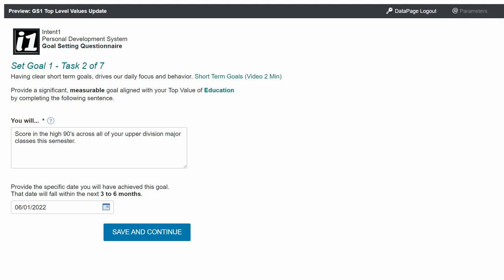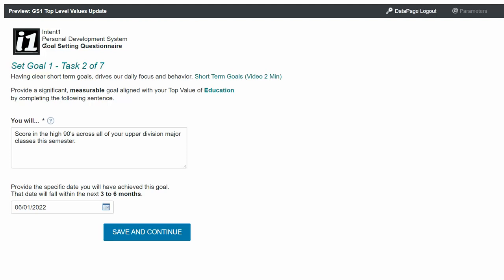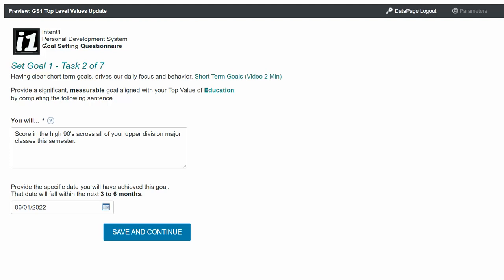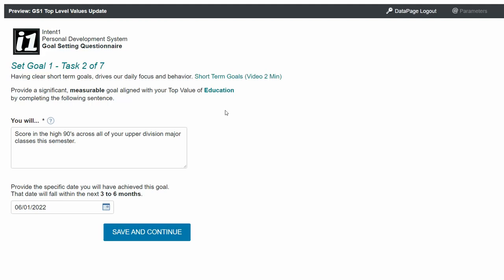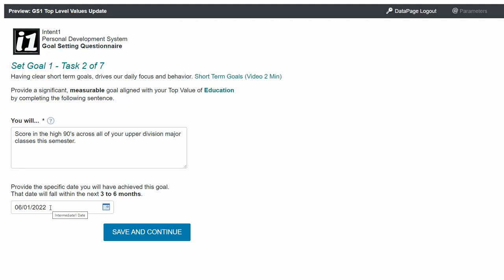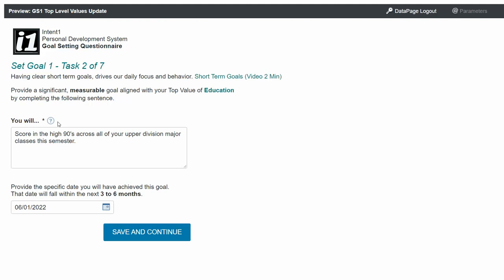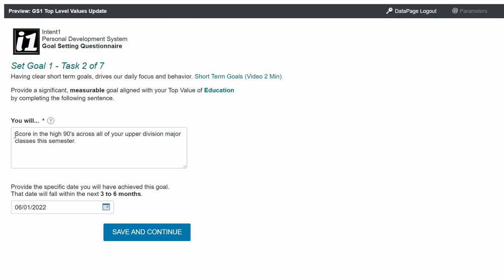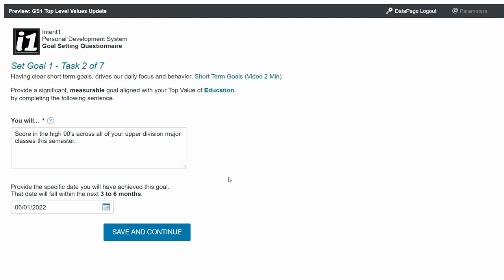Short Term Goals